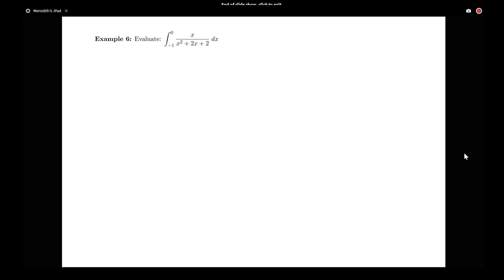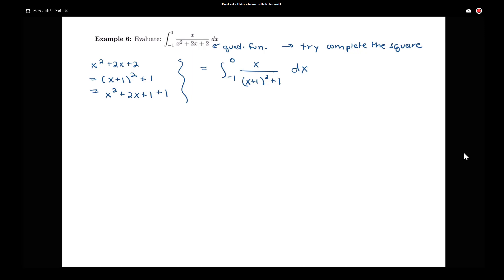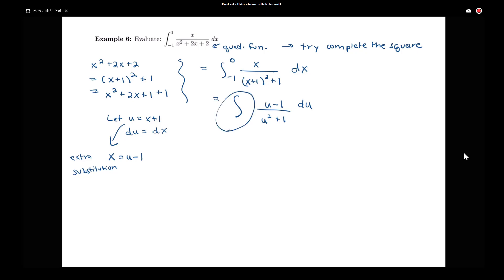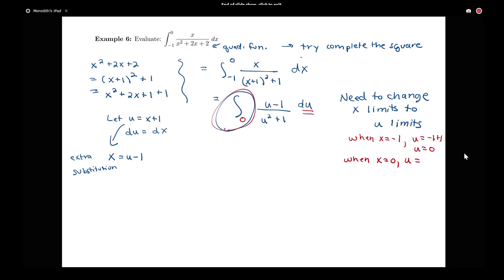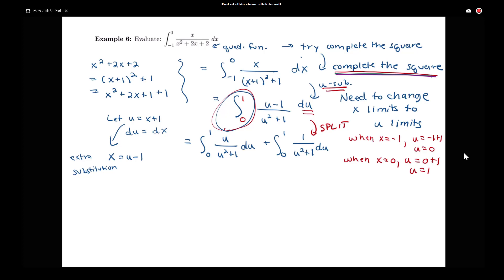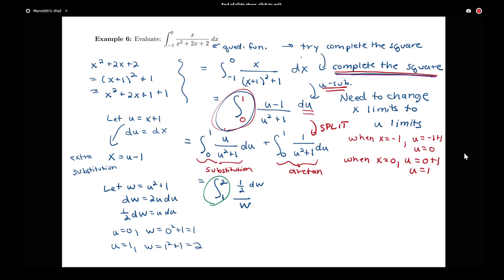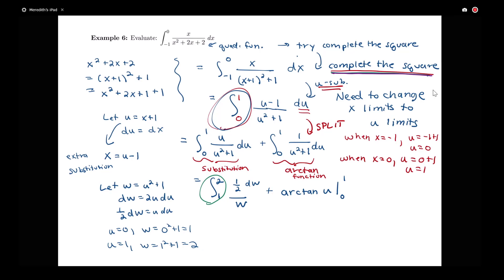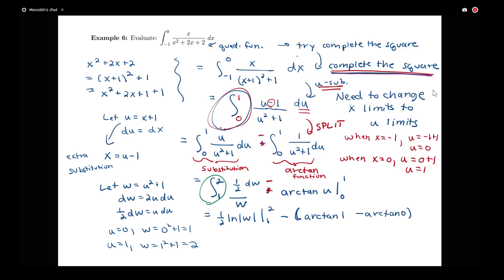Integration Techniques Example Using Multiple Basic Techniques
Example on applying multiple basic integration techniques in an integral problem.  Based on Section 8.1 in Briggs' Calculus.